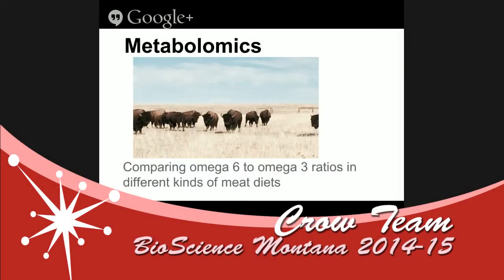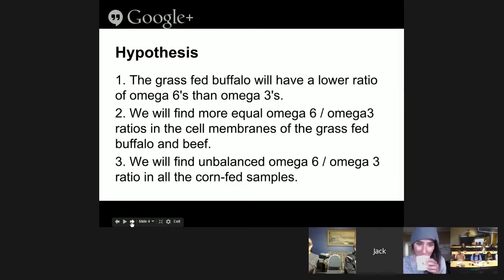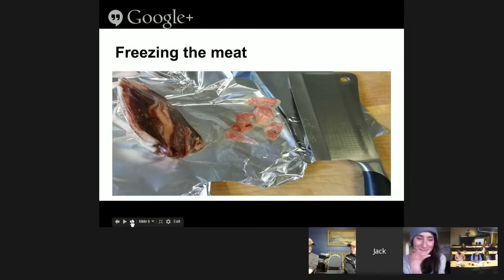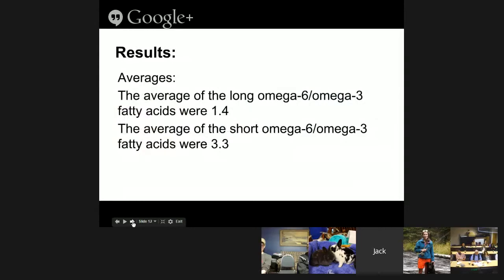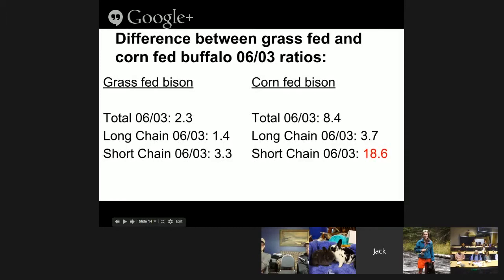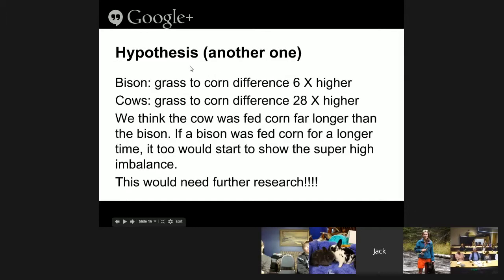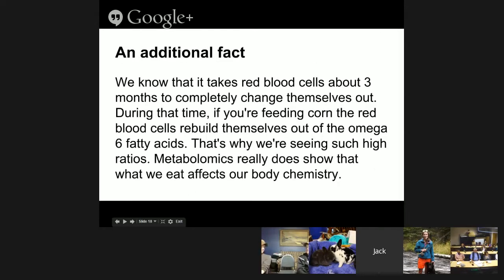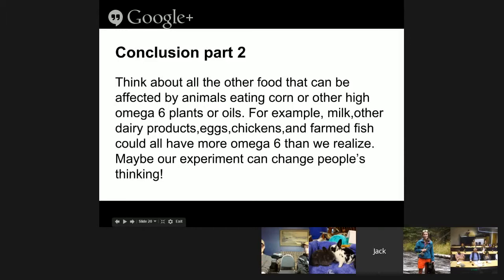2014-15 BioScience Montana: Crow Team Final Presentation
This is the Crow team's final presentation, March 26, 2015.